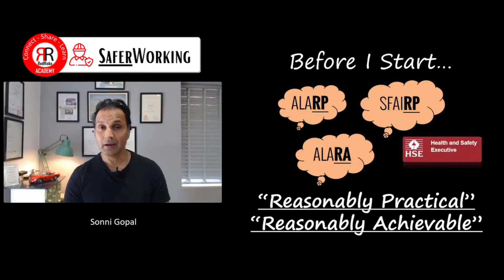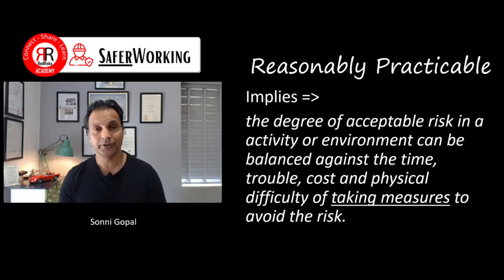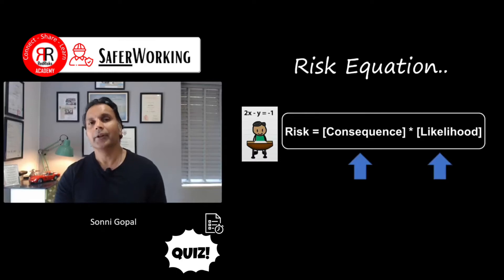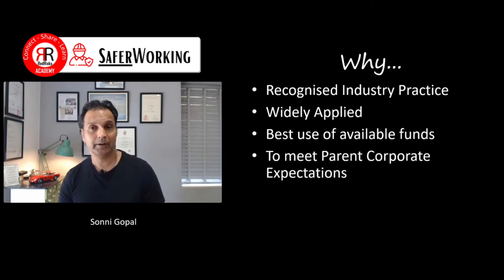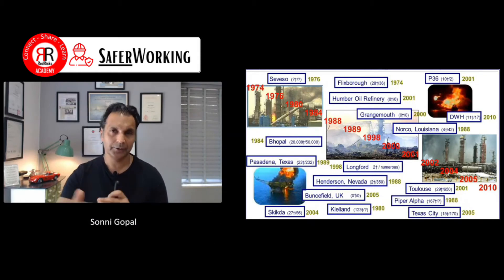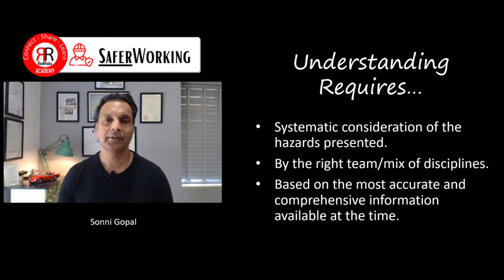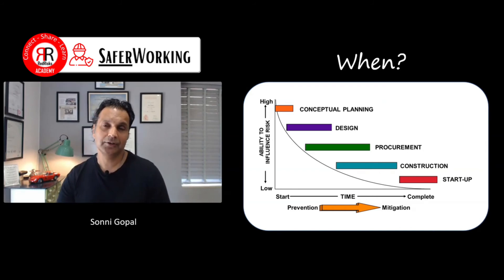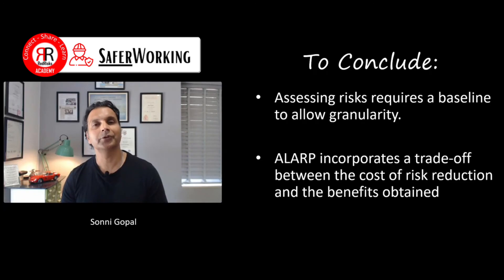ALARP Fundamentals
ALARP stands for “As Low As Reasonably Practicable” and is often used within Risk and Safety Management circles.

But what exactly is it…? In this short video, I share some thoughts and also how to approach ALARP for your Organisation.

👍 SUPPORT US:
If you liked this video, please give me a thumbs up (or a thumbs down - they're all important).